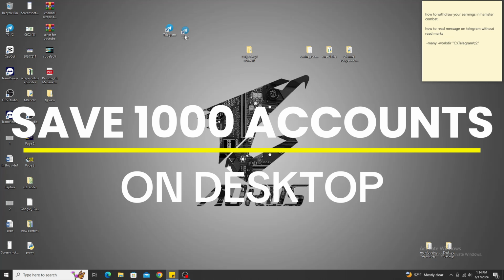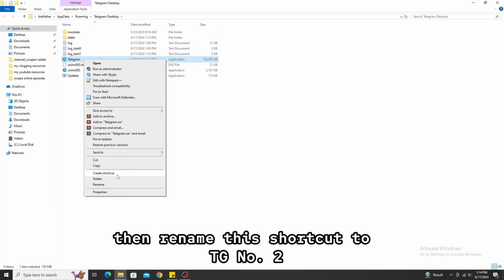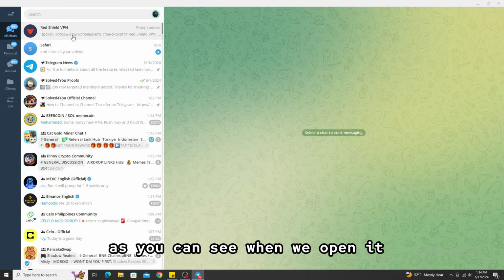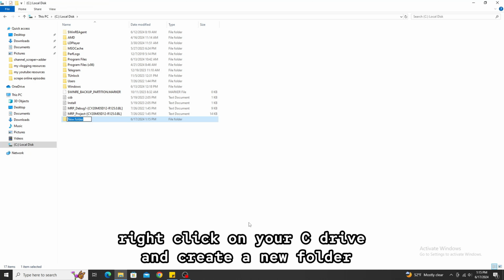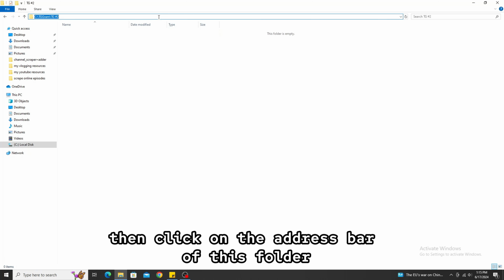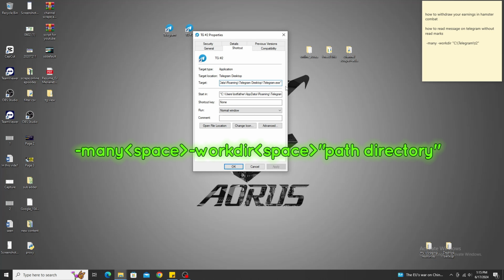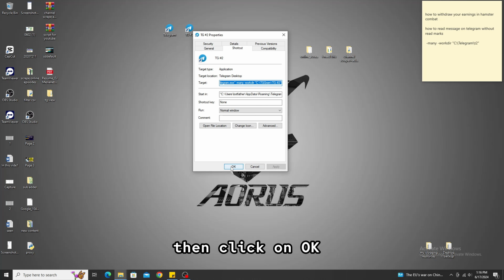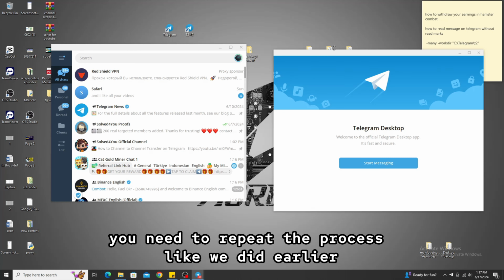How to Save more than 3 accounts in Telegram Desktop